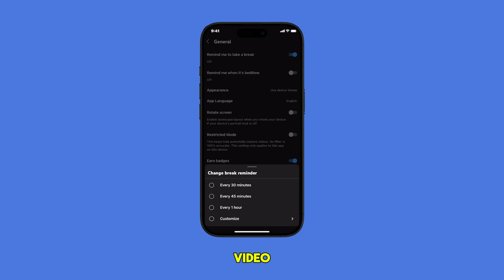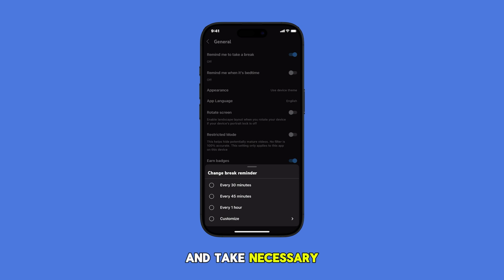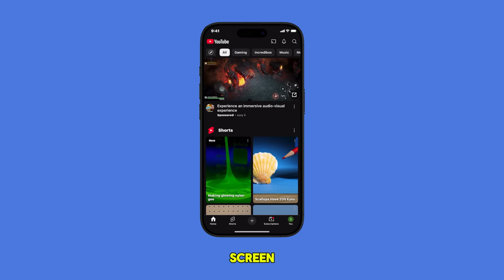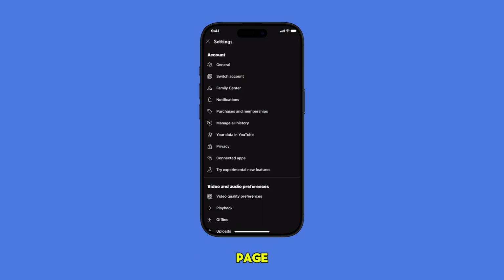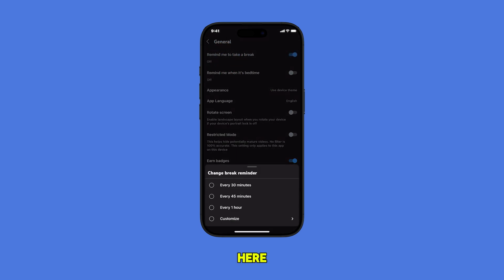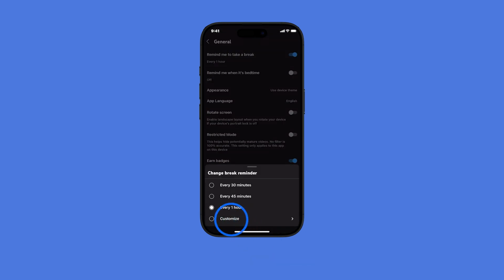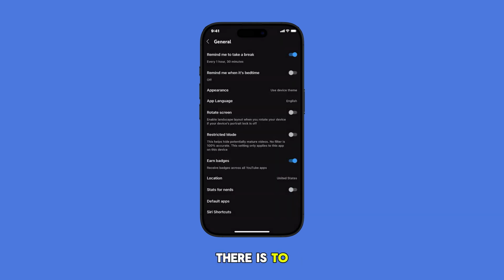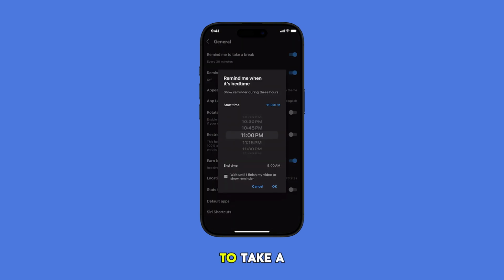How to Activate / Set Up Break Reminder in the YouTube App (iPhone iOS 18 - UPDATED)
Learn how to set up break reminders in the YouTube app on your iPhone running iOS 18 or later in this quick tutorial. This helpful feature allows you to manage your screen time by prompting you to take breaks at your chosen intervals.

Stay mindful of your viewing habits and enjoy YouTube responsibly with this easy-to-use option. Watch now to learn how to enable break reminders and take control of your screen time!